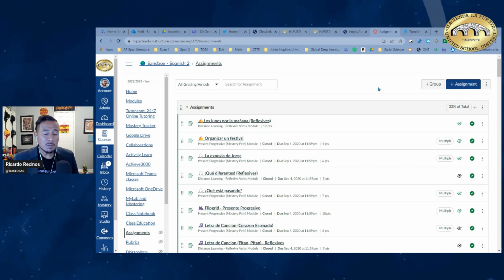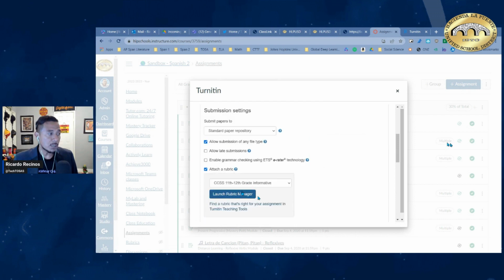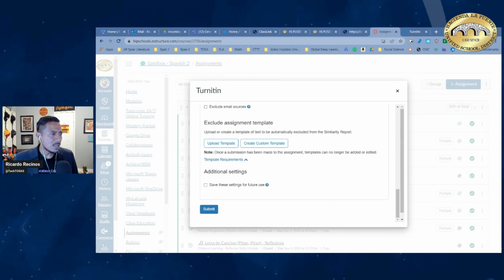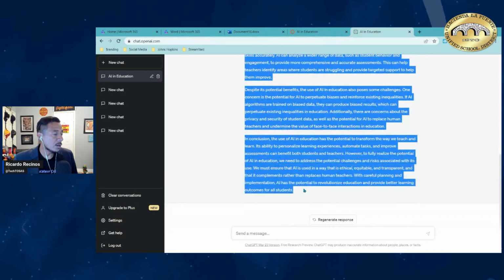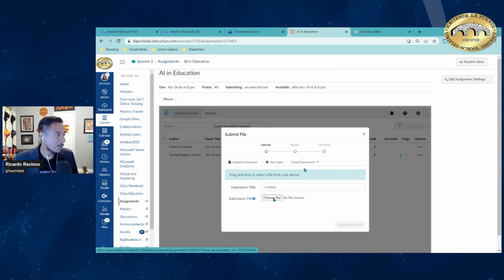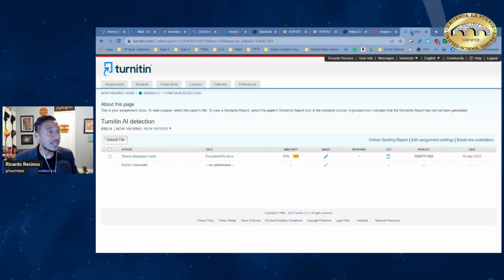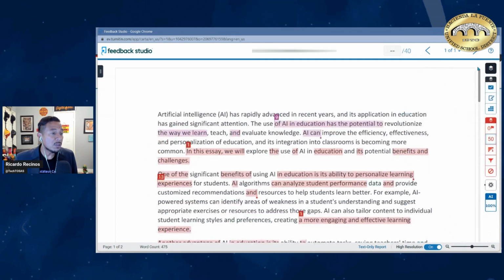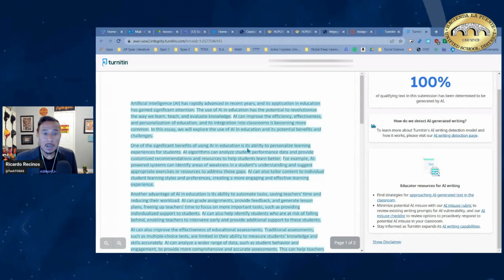Turnitin in Canvas (Update) & New AI Writing Detection Tool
Turnitin launches AI detection to help educators identify when AI writing tools such as ChatGPT have been used in students’ submissions.